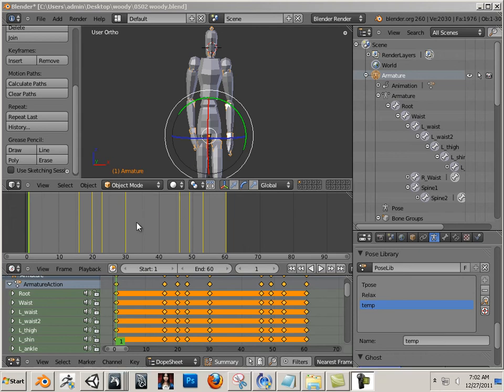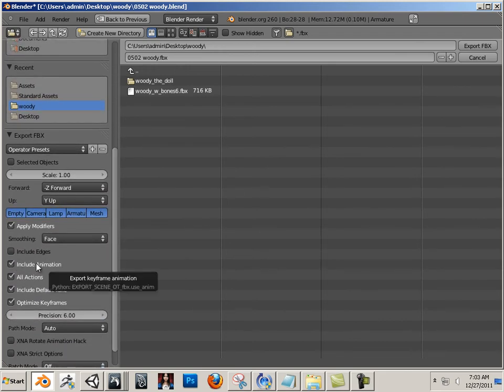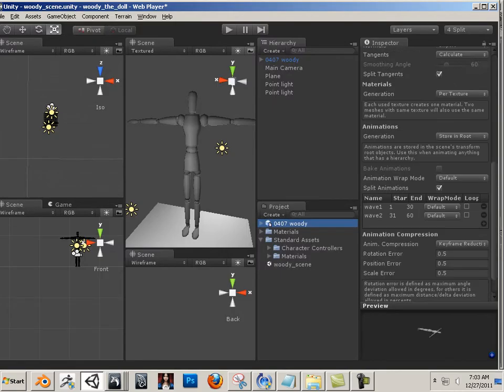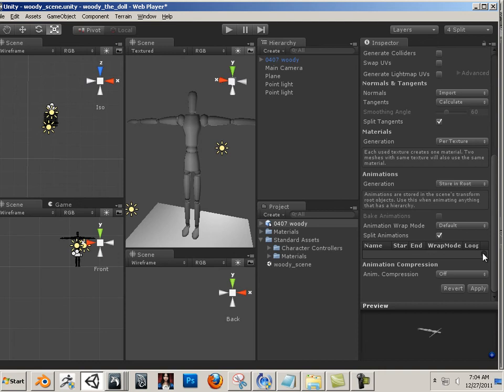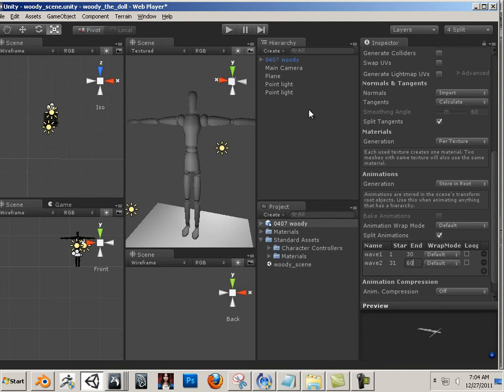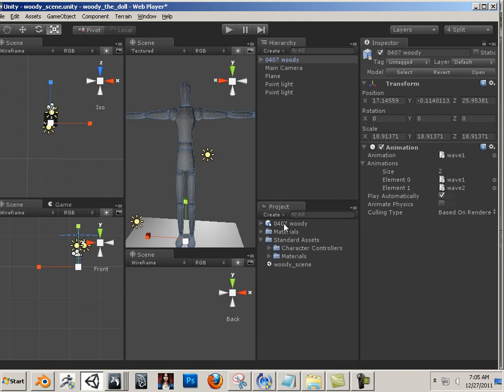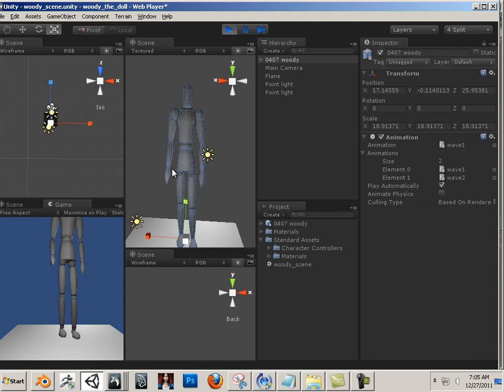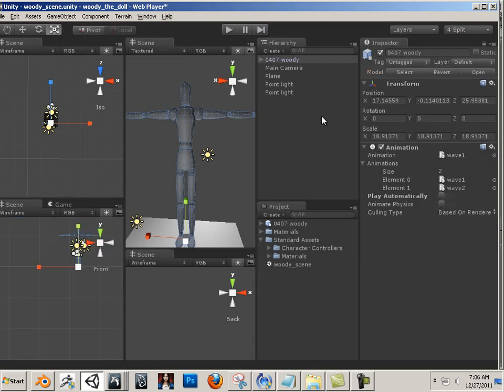0503 (Animation I)_exporting and assigning frames_(Blender).mp4